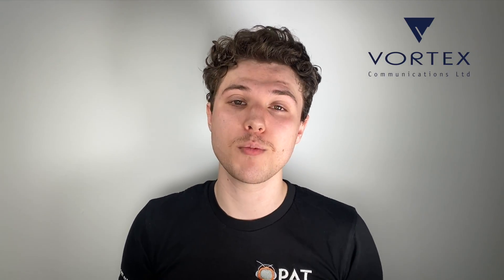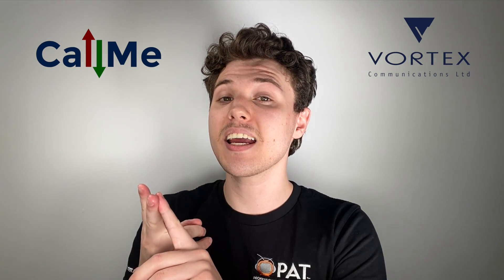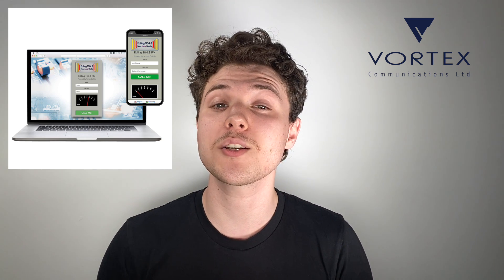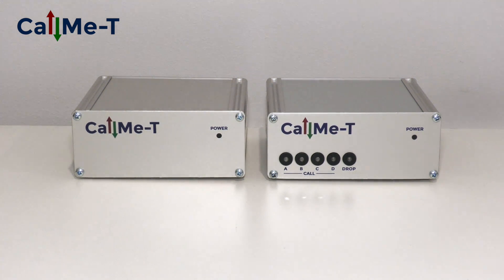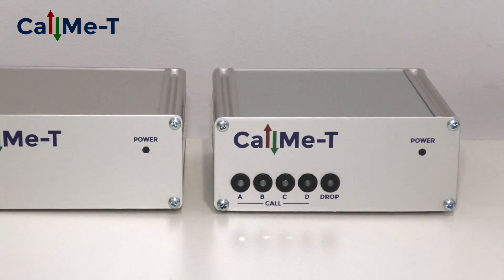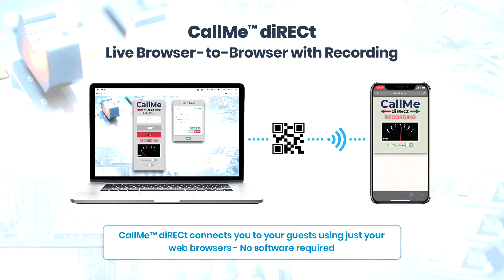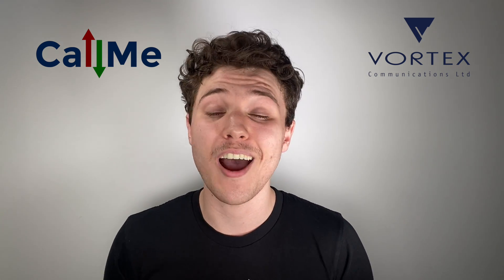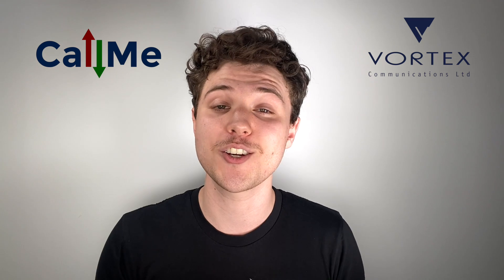Vortex Communications CallMe Products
A brief overview of the Vortex Communications CallMe Product family, a series of hardware and cloud-based CODEC’s which allow high-quality, low-cost audio transmission over your network and the internet. . For your obligation free demo contact the PAT team